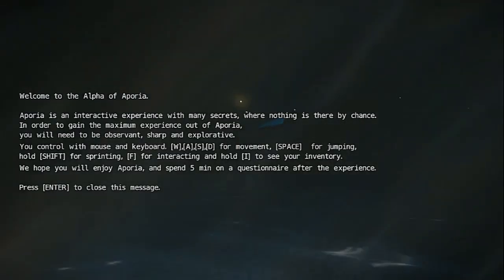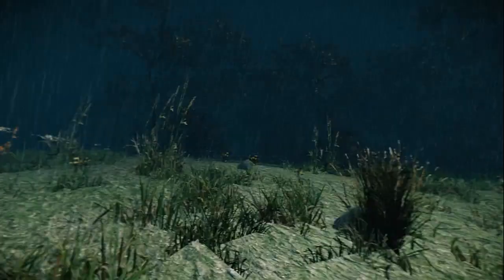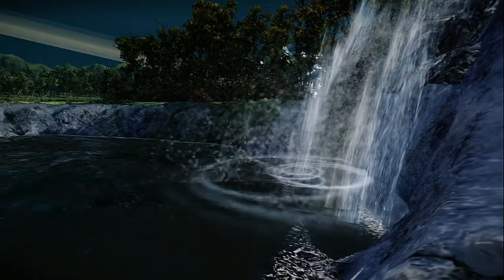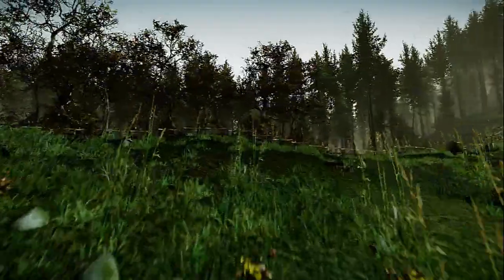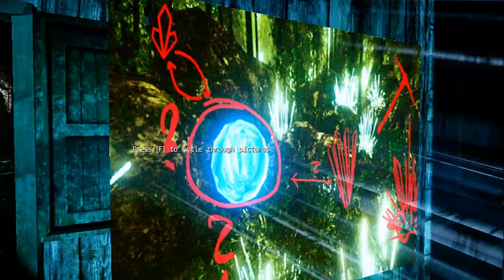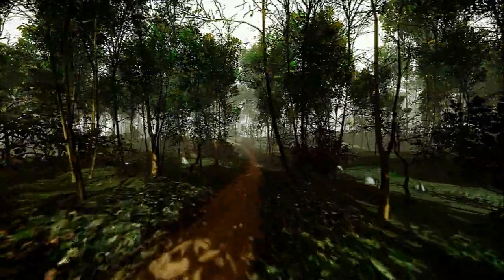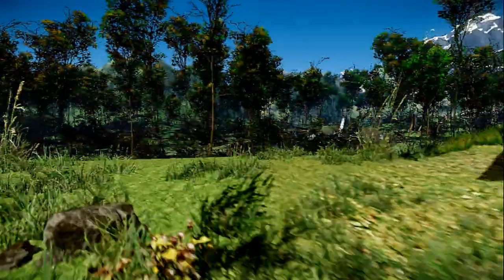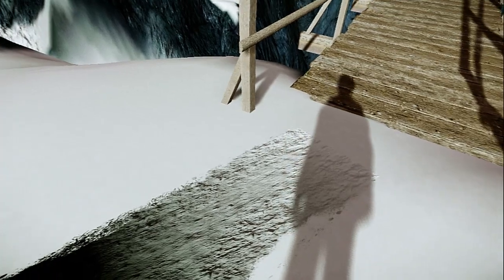Indie Impressions - Aporia (Alpha)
A very exciting episode today and possibly the first coverage of this game on all of youtube (whoa an Indie Impressions exclusive?)! Aporia by Denmark based Mystic Box Studios is a first-person exploratory narrative (think Dear Esther) built in CryEngine 3. Search a large wondrous landscape for clues and piece together what you're doing there and witness the emerging story. Of course this is an alpha, so it's still quite early and unpolished, but please don't hold that against it. I see promising things in this one and it's definitely something to keep an eye on!